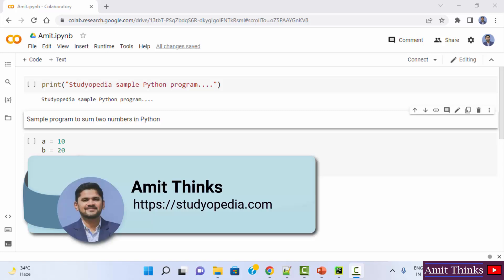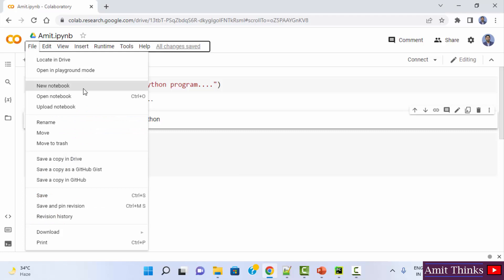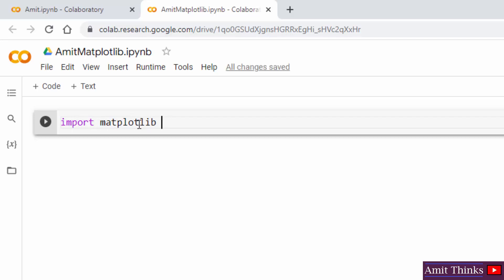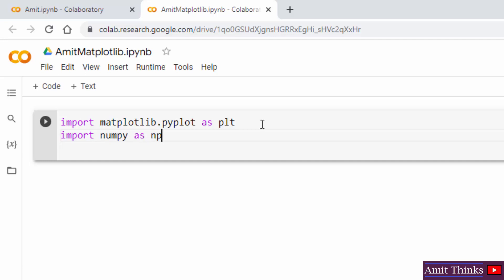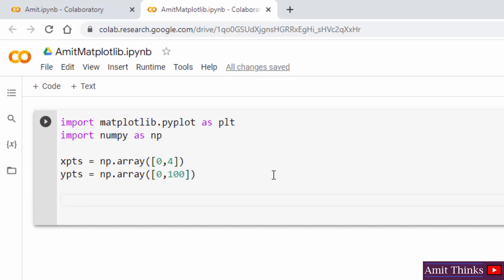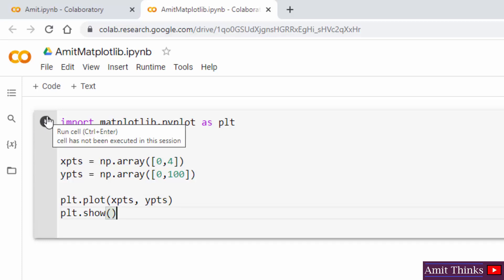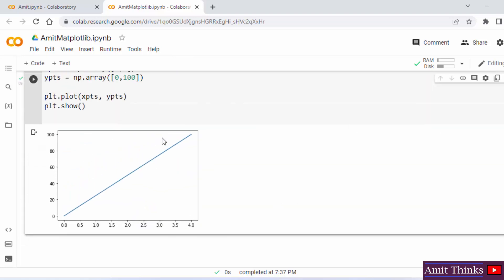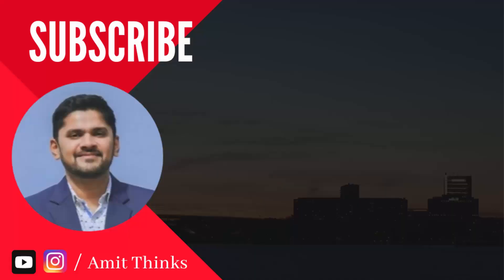How to setup and run Matplotlib on Google Colab | 2022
Learn how to set up and run the Matplotlib program on Google colaboratory (colab.research.google.com). Colab notebooks combine executable code and rich text in a single document, with images, HTML, etc.